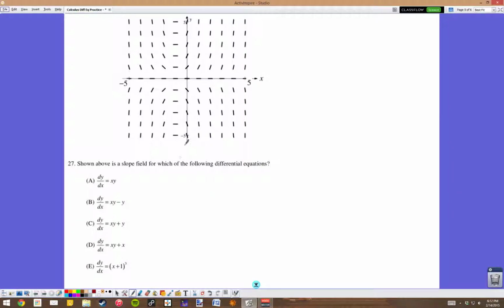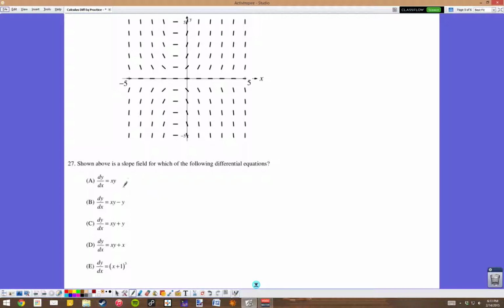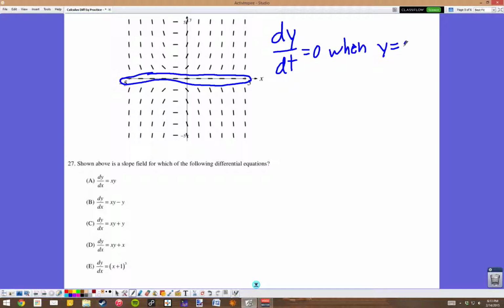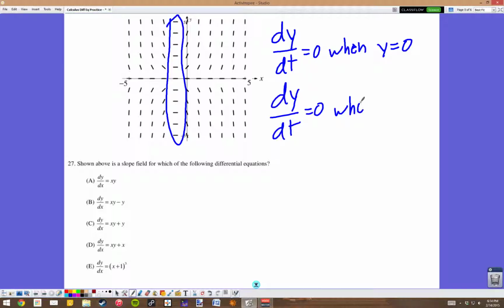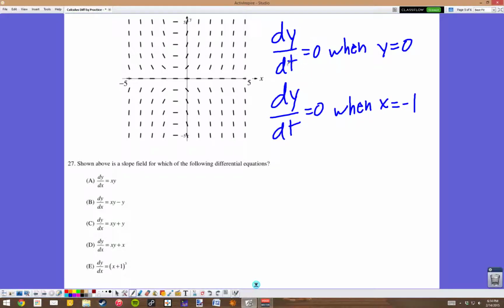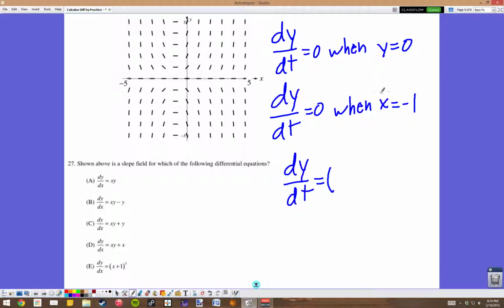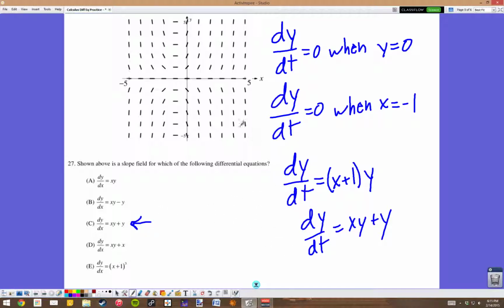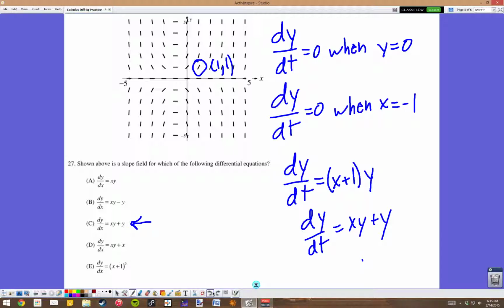Example AP Calculus Slope Field Problem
I apologize for the bassy noise in the background. A train was running by my place.